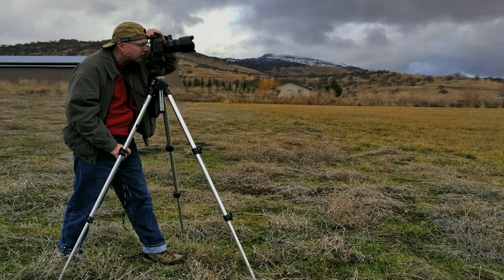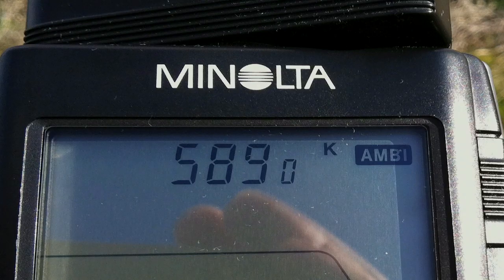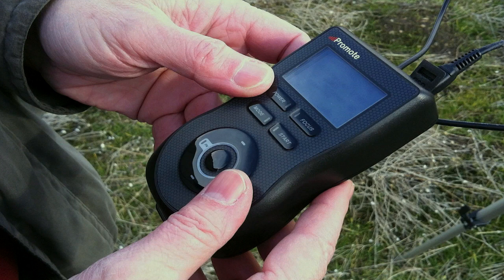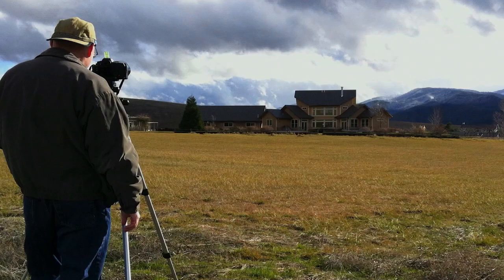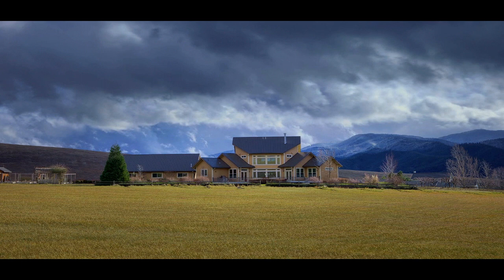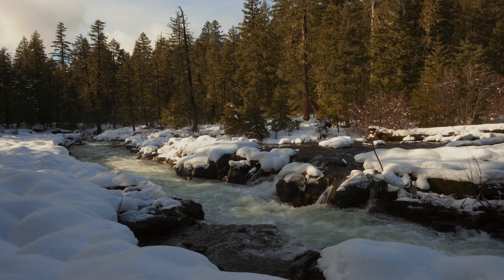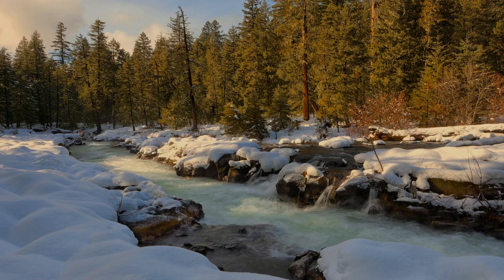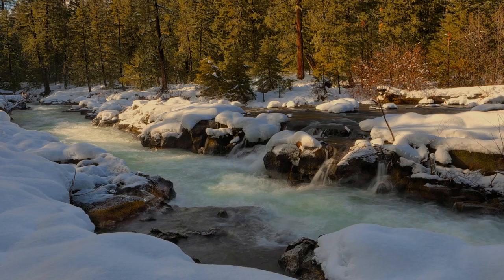Richard Sisk Evaluates Scene For HDR.mov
In this tutorial photographer Richard Sisk discusses how he evaluates a scene for HDR photography and shows the difference between a single exposure processed for highlight and shadow recovery compared to multiple bracketed exposures processed for HDR